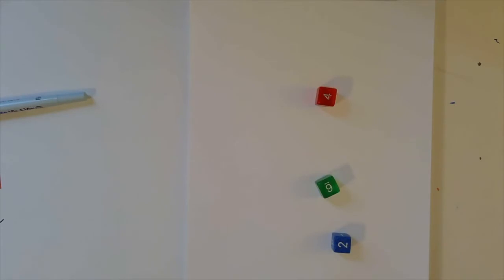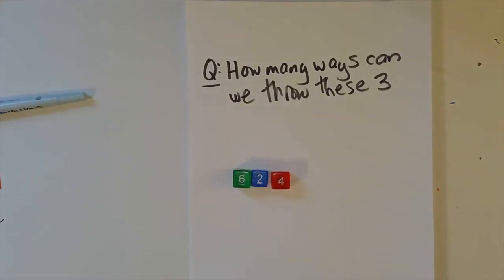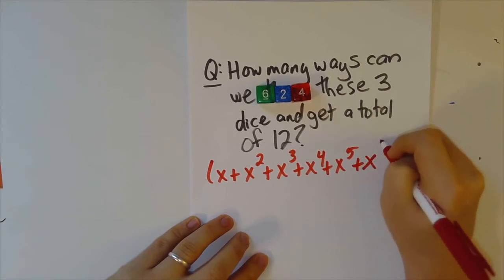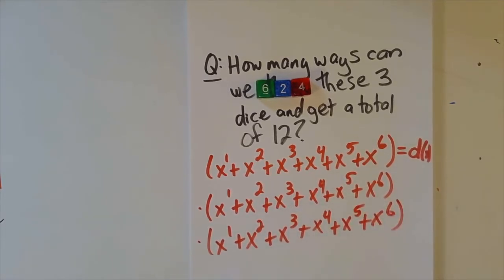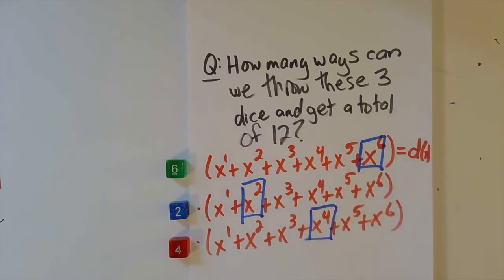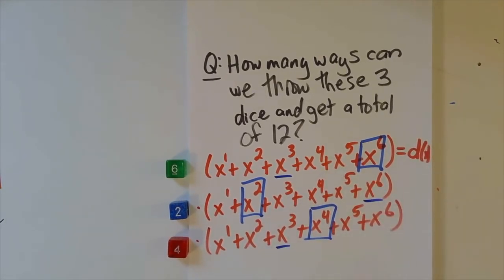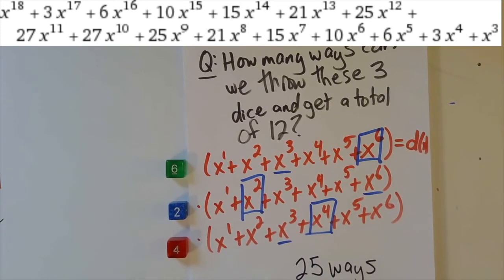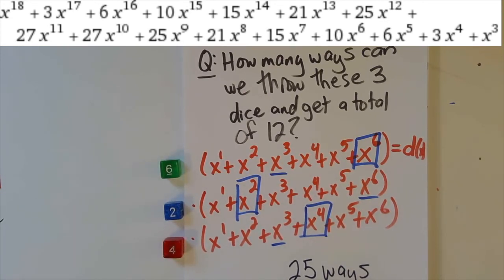Generating Functions Part 4: Dice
Math 360, Week 3

Generating Functions 4/9: Dice